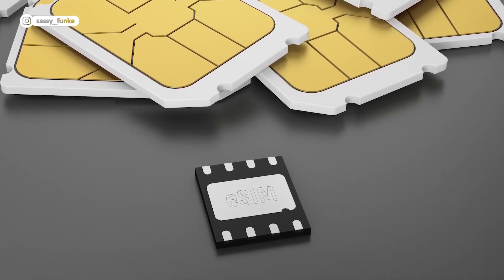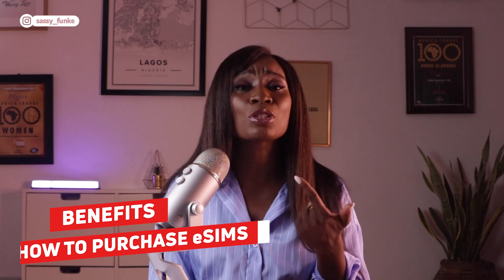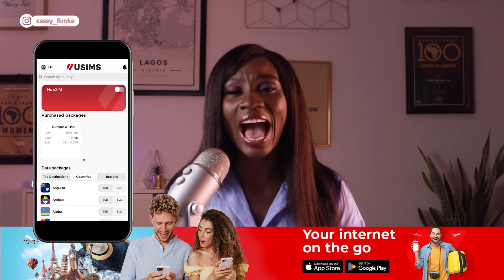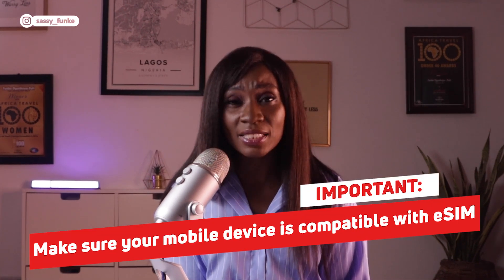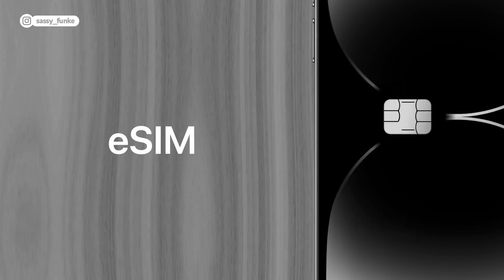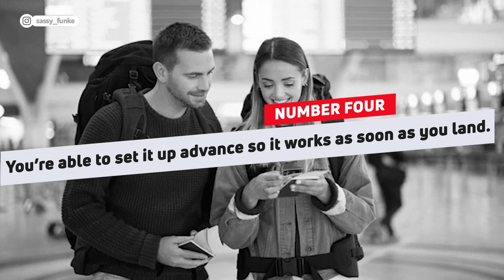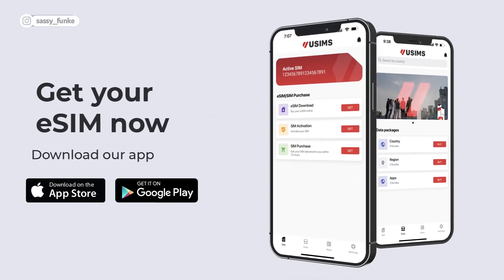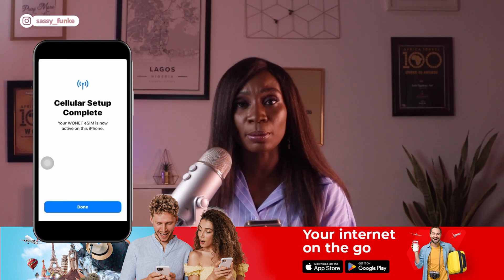eSIMS 101: How to Set Up USIMS eSIM on iPhone (Fast!)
➡️ Download the USIMS app and get started with their travel data plans!

0:00 INTRODUCTION
1:44 ABOUT USIMS
3:37 WHAT IS AN eSIM
4:07 BENEFITS OF eSIMS
5:47 INSTALLING YOUR USIMS eSIM
8:44 PURCHASING AN eSIM
10:31 ACTIVATING YOUR eSIM UPON ARRIVAL

This video covers everything about eSIMs, also known as embedded SIMs. I explain the advantages of eSIMs, guide you through  the process of obtaining an eSIM from USIMS, show you how to choose and purchase the right eSIM, provide a step-by-step tutorial on installing a USIMS eSIM on an iPhone, and explain how to activate your eSIM when you reach your destination.